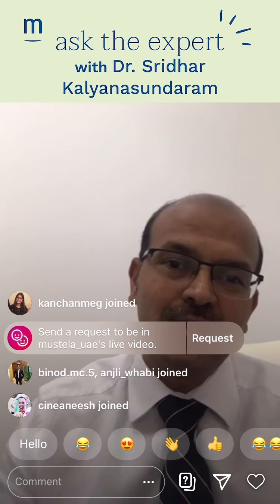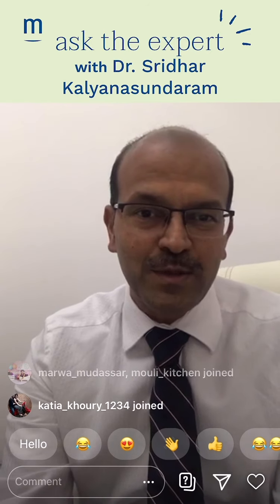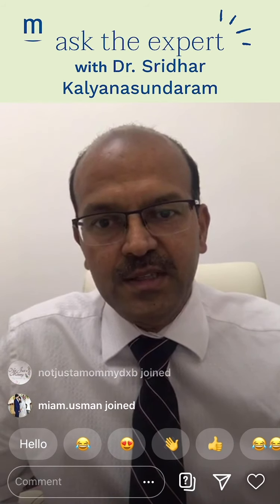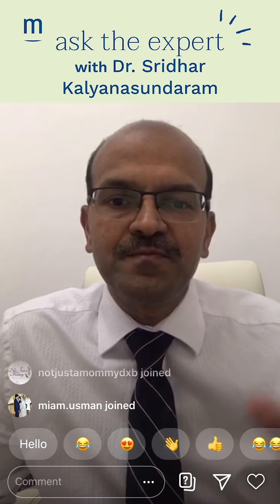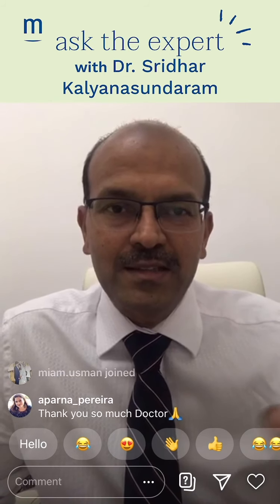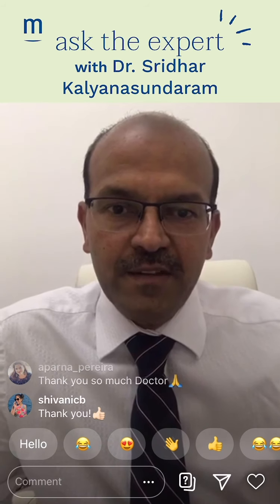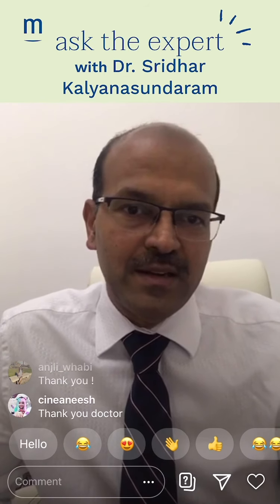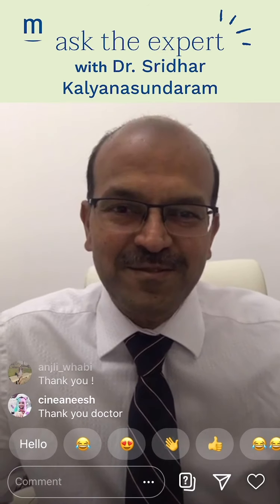Baby Skin 101: Essential Newborn Skincare Tips!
Recording from a live session on Newborn skin care.
Discussing cradle cap, infant eczema, nappy rash, umbilical cord care, use of moisturizer in babies and other related problems in newborn babies and infants.